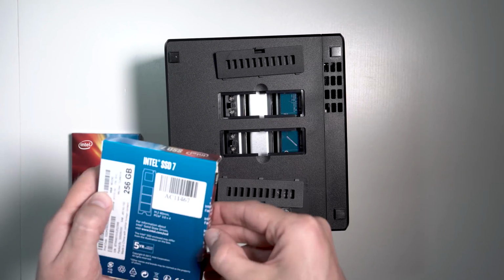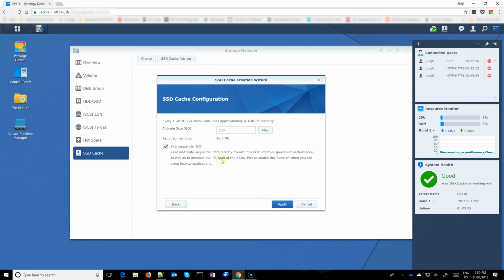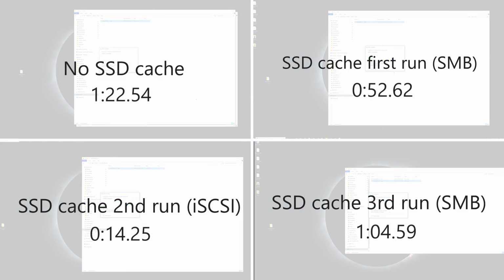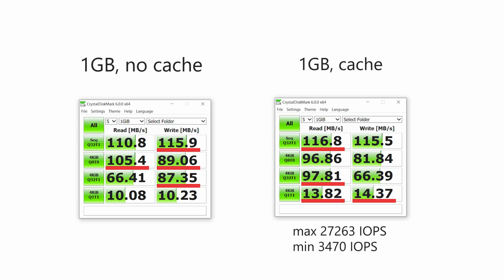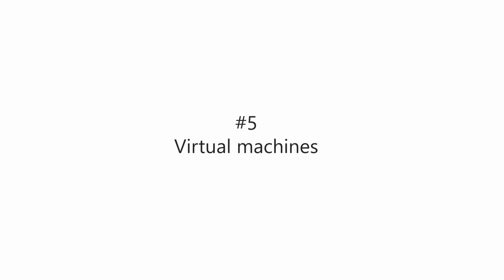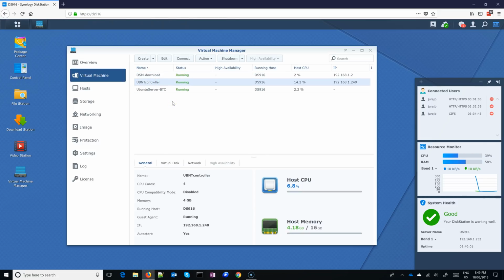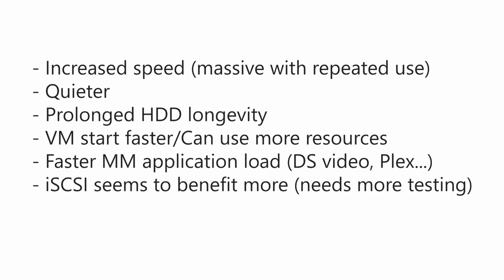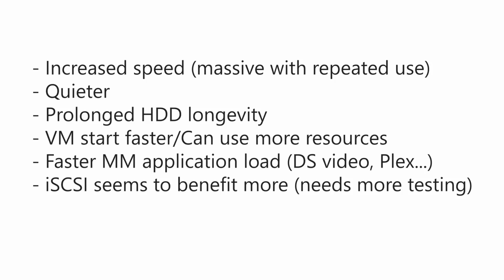Synology DS918+ cache upgrade - is it worth it?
Spoiler alert - yes it is!

Today I look at upgrading my DS918+ with 256GB of cache. How does it work and what do you need to know? Check out the video for more info!